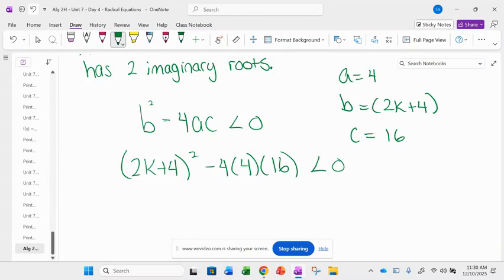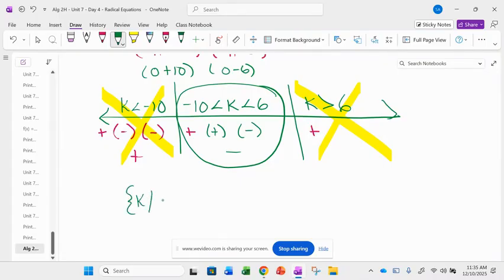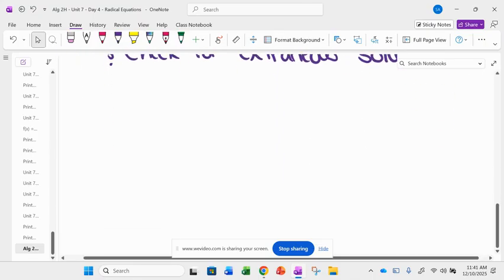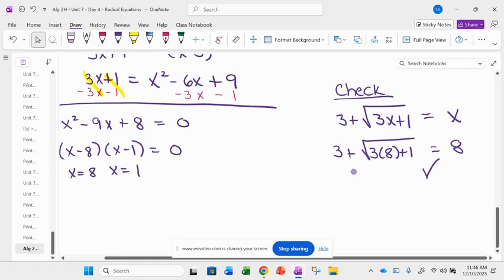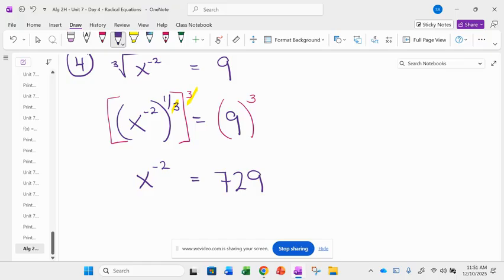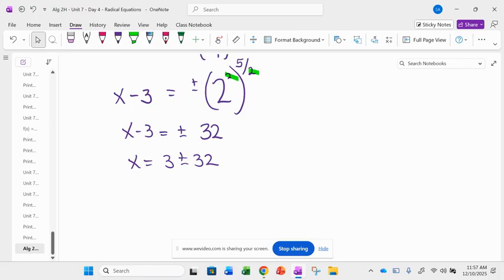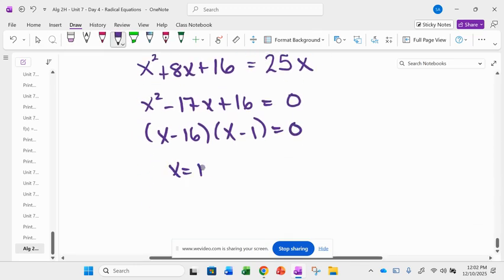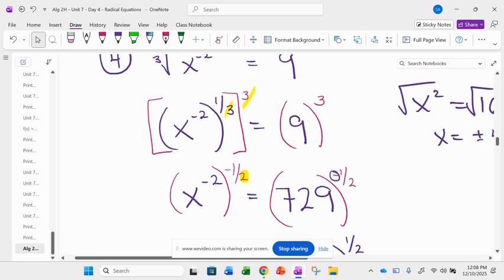Alg 2H - Unit 7 Day 4